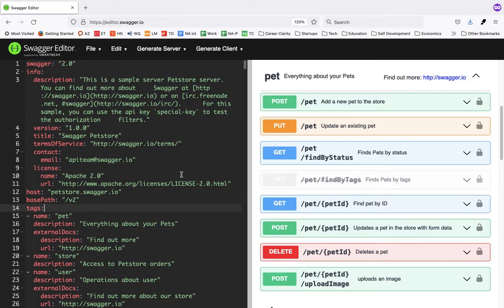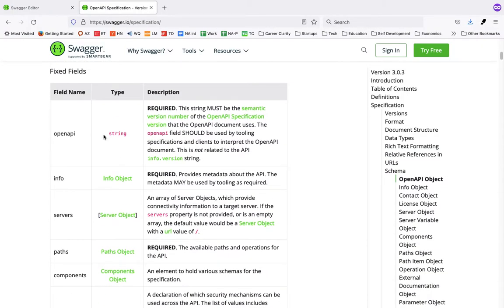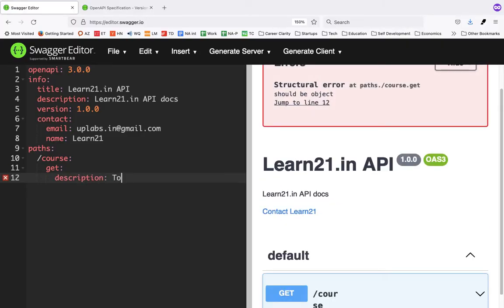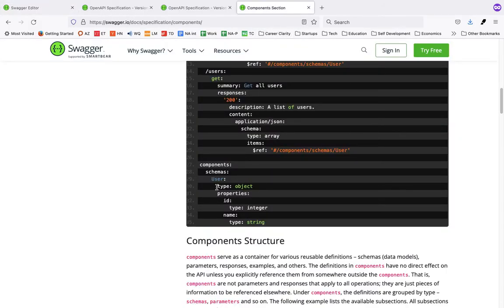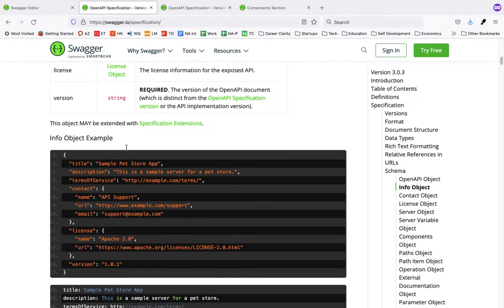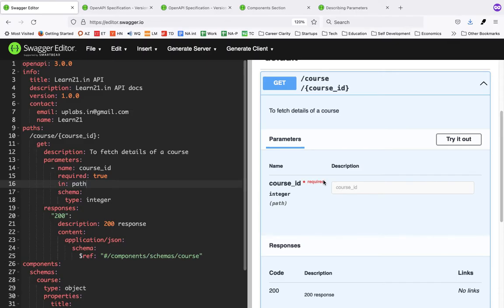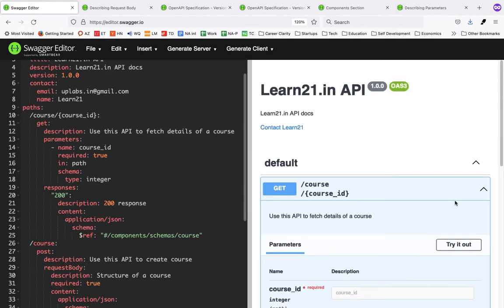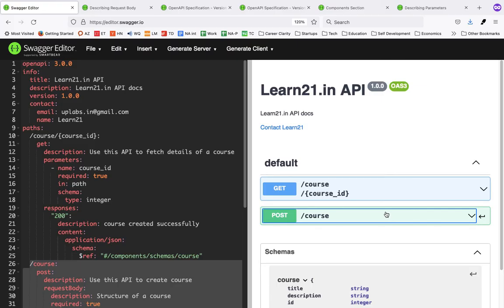Openapi 3.0 / Swagger editor tutorial for beginners | Working demo | Simple explanation